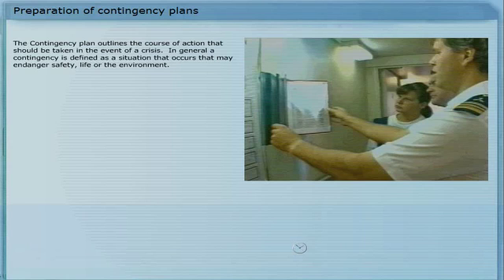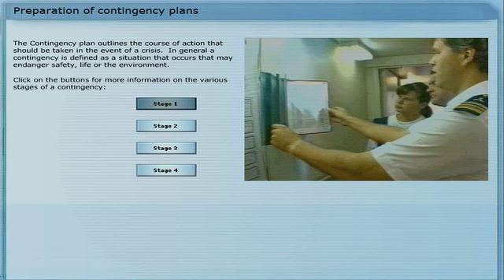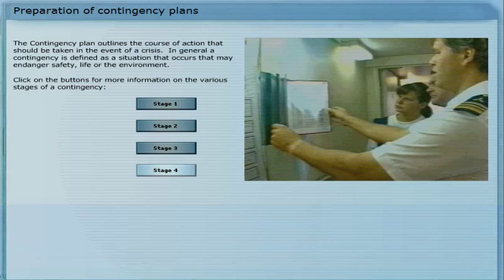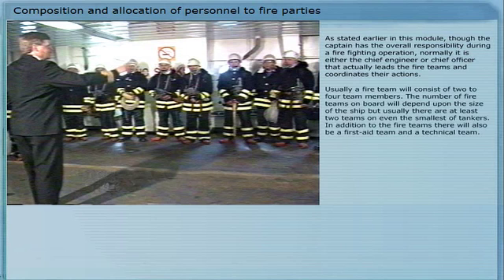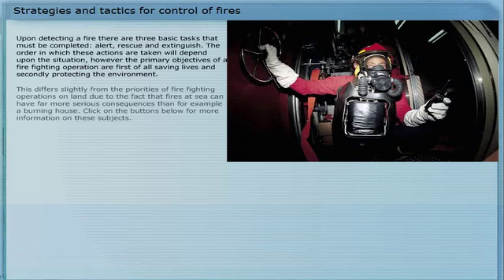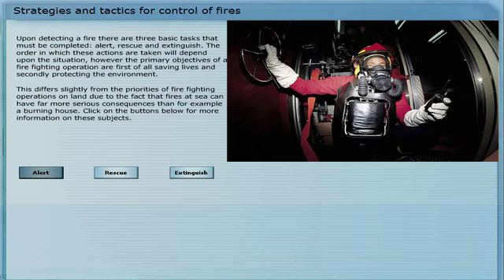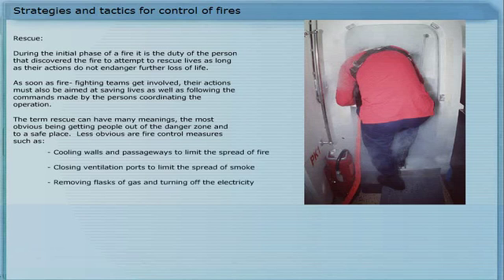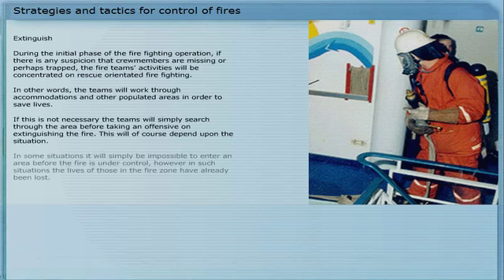Fire Team Tactics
The Object of this video is to educate the participant in:

Preparation of contingency plans
Composition and allocation of personnel to fire parties
Strategies and tactics for control of fires in various parts of the ship